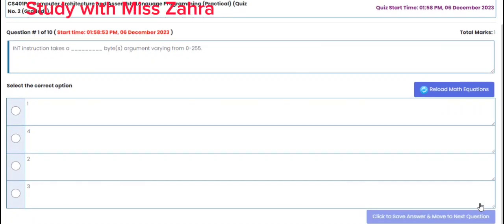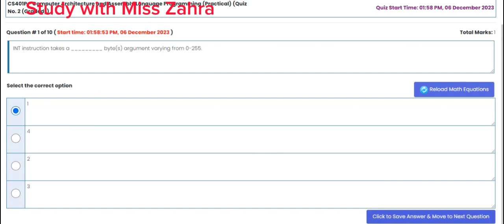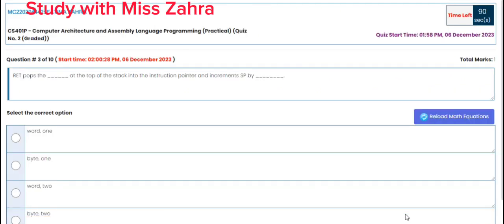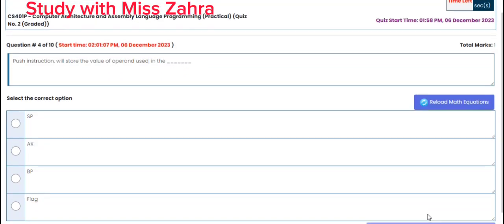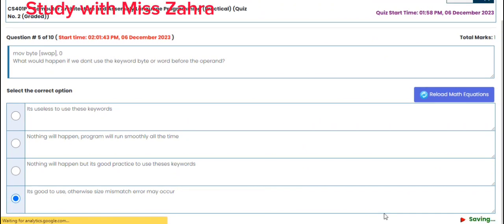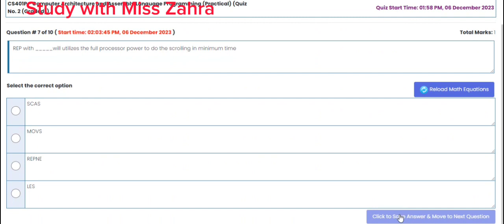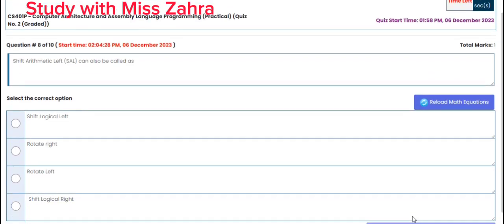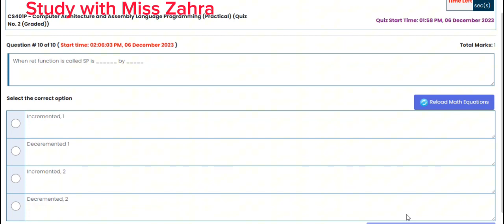cs401p graded quiz 2023 | cs401p quiz 2 2023 | cs401p solved quiz 2023 graded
Assalam-o-allaikum. How are you? I am gonna tell you that